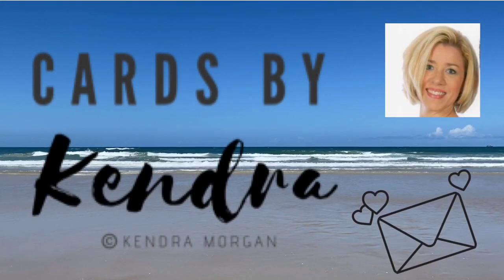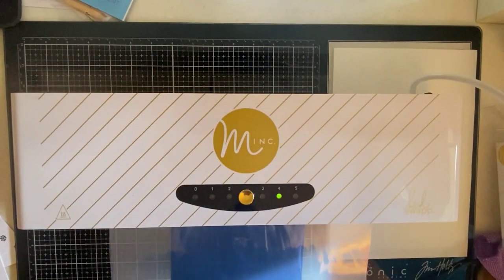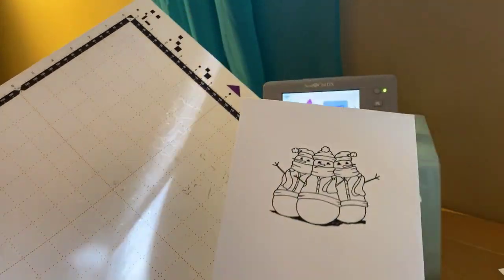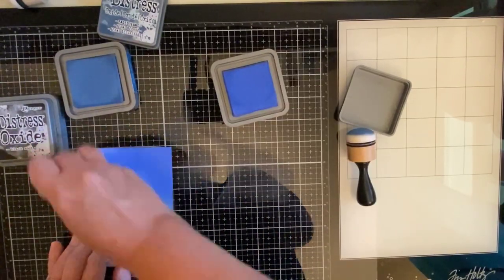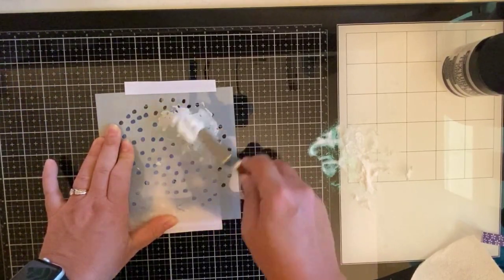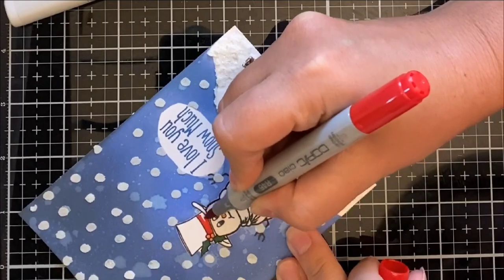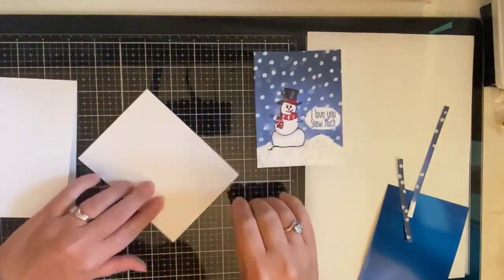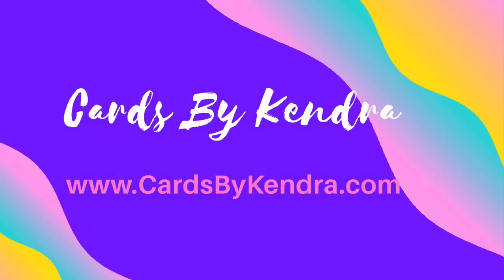Texture Paste & Glitter Distress Oxide Ink Night Sky Snow Background Handmade Card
Hello crafty friends!  Welcome to the Team Tiny Christmas in July Video Hop!  Today, I'm sharing this "I Love You Snow Much" snowman card I created using the Snowy Greetings stamp set from Joy Clair Designs.  I used distress oxide inks, glitter, texture paste and a stencil to create the night sky and snow.  From July 25 through July 28, 2020, you can receive 20% off stamps from Joy Clair Designs using the discount code:  TEAMTINY20  - -The discount only applies to stamps (not last call, dies or stencils).

Don't miss the info in the video on how to enter to win a Picket Fence Studios stencil that I'll be giving away to one lucky subscriber of my channel! I will announce the winner here on my channel.

The list of supplies I used for this project are listed below.
SUPPLIES
Minc Foil Application Machine
Heidi Swapp - MINC Reactive Foil - Six 6.25" x 5' Rolls - Holographic, Rose Gold, Purple, Red, Green and Blue
Brother Scan 'n Cut SDX 125e
Stampendous Frantage Micro Glitter for Arts and Crafts, Crystal
Colors Used:  Nose - YR07, Holly Leaves - G29, Berries - R24, Scarf & Hat Trim - R46, Pipe - E15, Hat - C7 & C3
Housuner 2580 pcs Rhinestone Stickers in 15 Colors & 3 Sizes, 15 Sheets DIY Self Adhesive Colorful Gem Rhinestone Embellishment Stickers Sheet